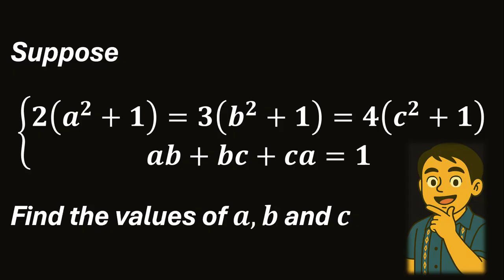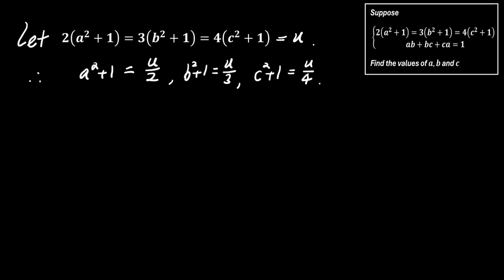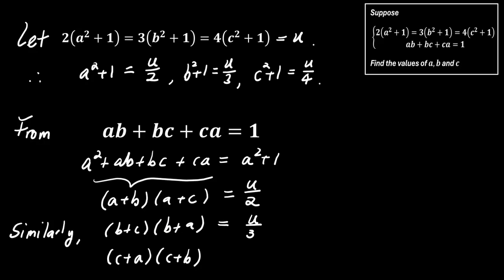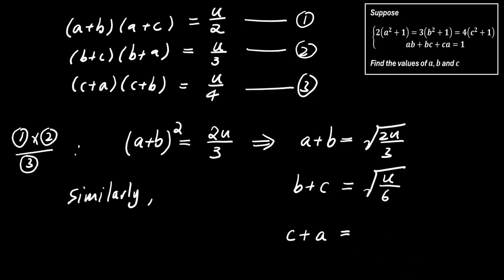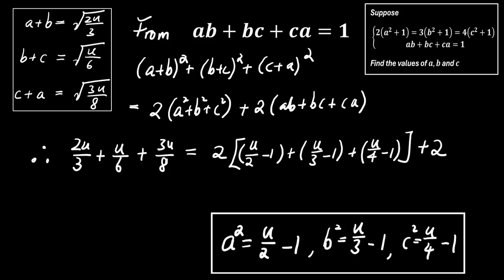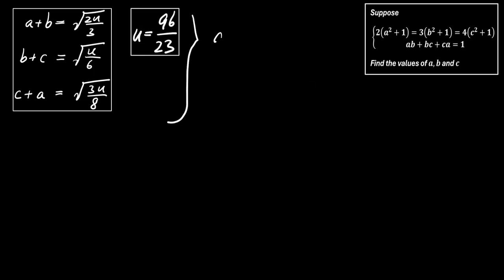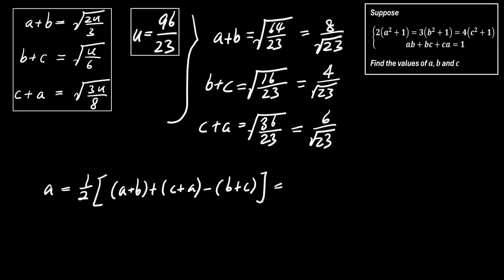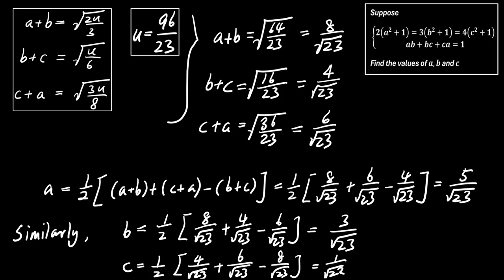Find the Values of a, b, and c from a Symmetric System of Equations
In this video, we solve a beautiful algebraic system involving three symmetric equations:
2(a² + 1) = 3(b² + 1) = 4(c² + 1), and ab + bc + ca = 1.
Watch how we cleverly introduce a common variable, apply symmetry, and simplify step by step to find the exact values of a, b, and c.
Perfect for students preparing for math competitions or looking to deepen their algebra problem-solving skills.